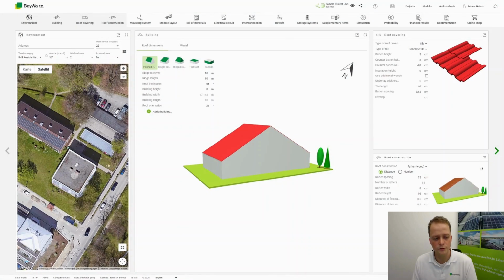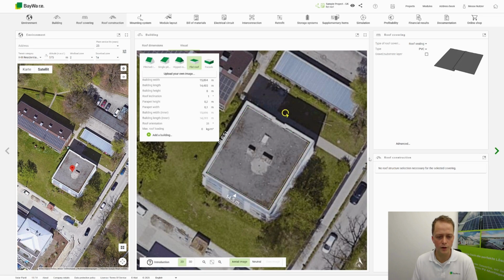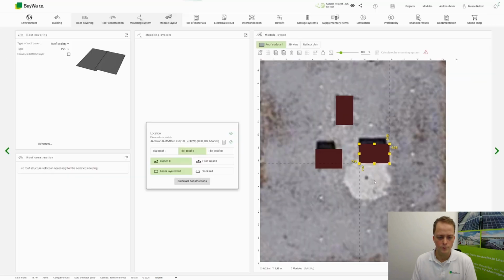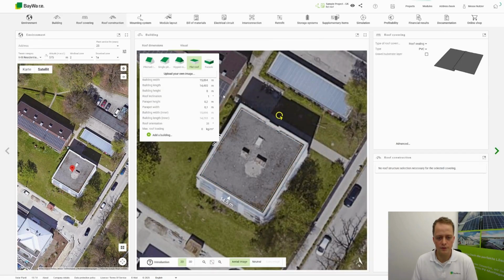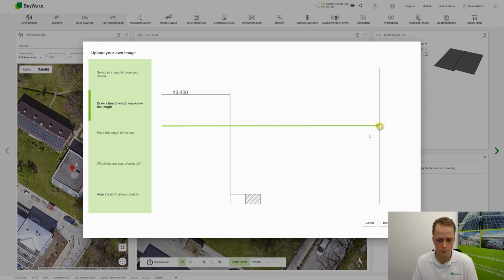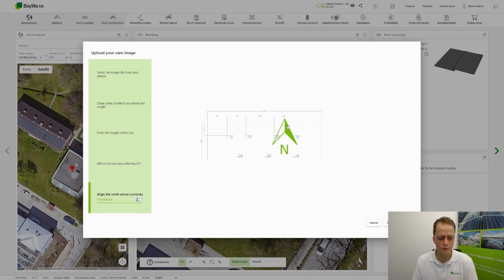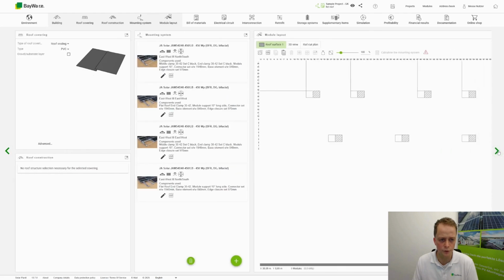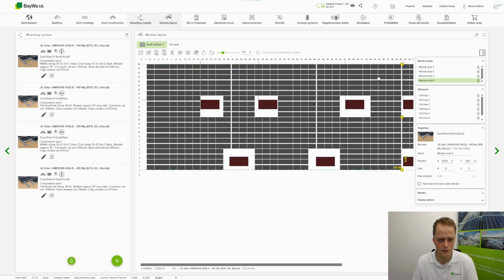Feature: Satellite image & image upload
Learn how to use image uploads in solarplanit for even faster planning and business processing!

Take your business to the next level and create your first PV planning for free today!